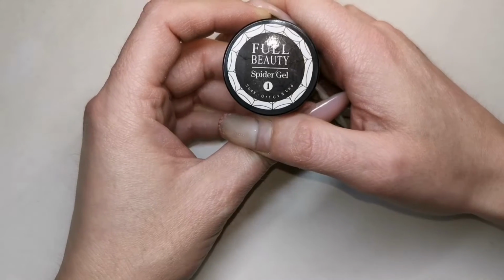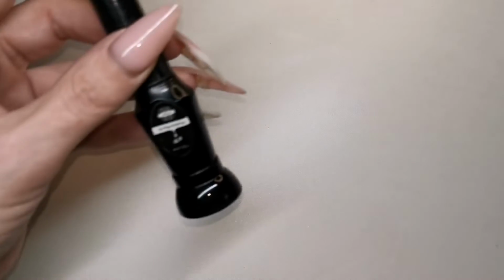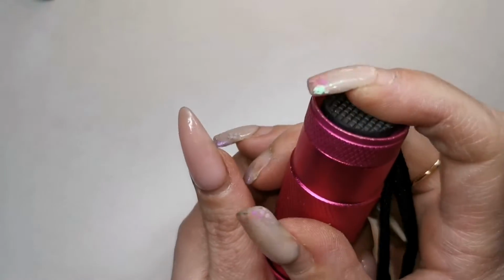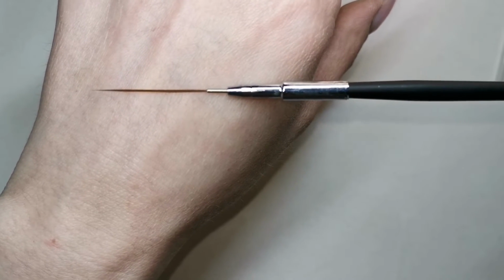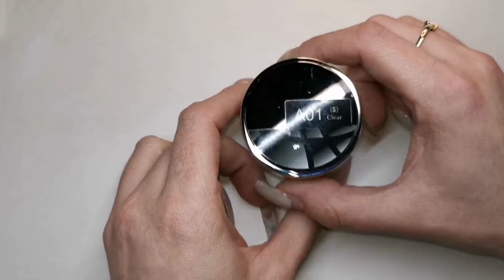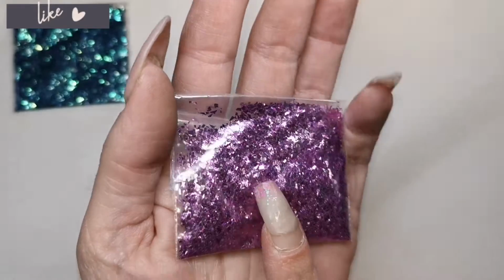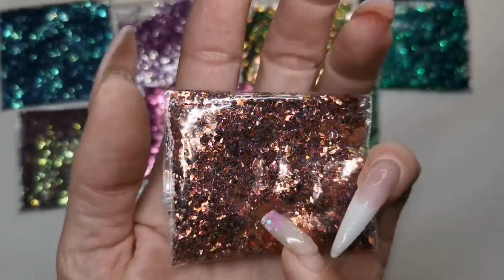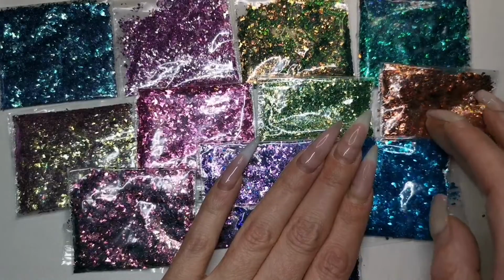Epic @AliExpressGlobal nail art haul (Part 2)| Affordable bargain price Colors World glitter, gems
Hi everyone,
Today I have part 2 of my Aliexpress nail art haul to share with you! 🛍️
Come and see what bargains I bought, I hope you see some bargains that you like.
There is a little bit of everything nail related in this haul, it is all super cheap and affordable:- Glitter, Crystals, Gel & so much more! 😍
⬇️ Below you will find all the links to everything I have shown you today ⬇️

LED stamper torch
Tips Cutters
30mm Long Liner Brush-
Double ended 3d / gel brush-
Montana crystals-
Full Beauty gem glue-
Venalisa clear jelly gel- NO LONGER AVAILABLE
Full Beauty Black spider gel- NO LONGER AVAILABLE
Colors World Chameleon mylar

GG30
~ Tobe Glam-
GG15
~ Varnail-
nailswithgg20
~ Link to my Linktree account-

I am also now on Tiktok aswell guys, I would love it if you would give me a follow and I will follow you back 😘 Here is my Tiktok

Video edited by Inshot
Musician: Hotham
Musician: Tobjan
Musician: LiQWYD
Musician: LiQWYD
Musician: Alphamus
Musician: Sendi Hoxha & Deaf Kev